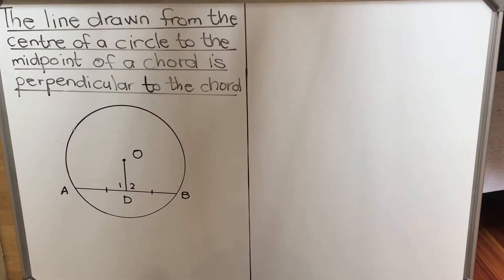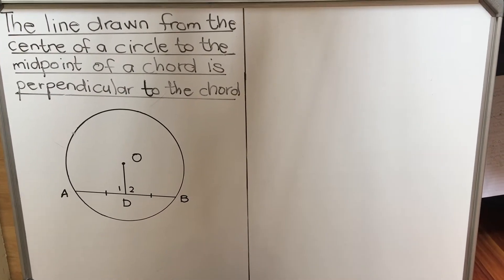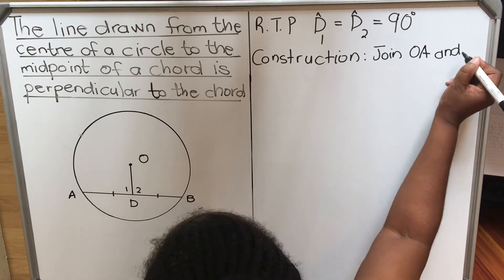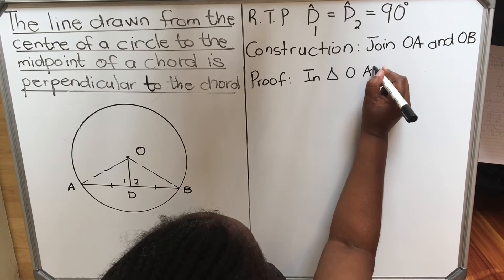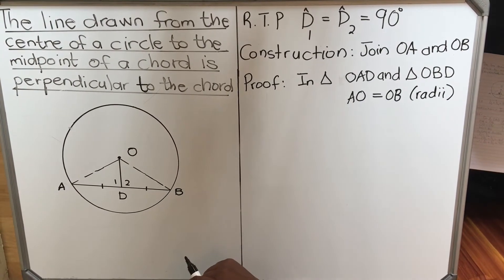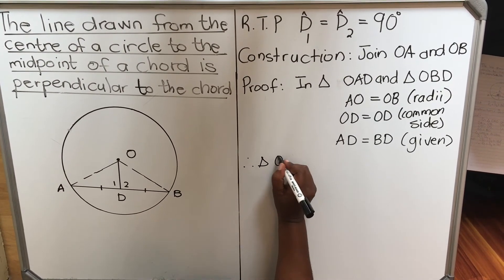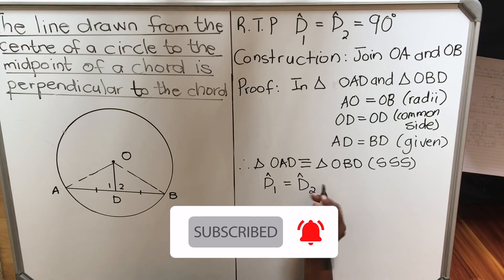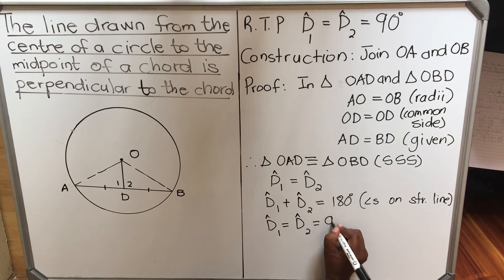LINE FROM CENTRE TO MIDPOINT CHORD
This video will explain the theorem that has been added to the 2021 Examination Guidelines - Line from centre perpendicular to chord for our Euclidean Geometry journey.